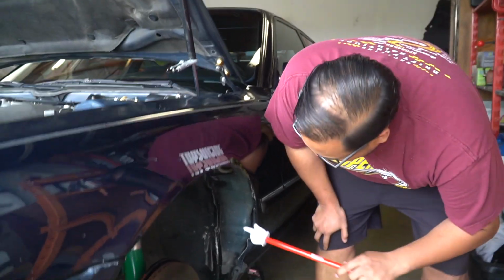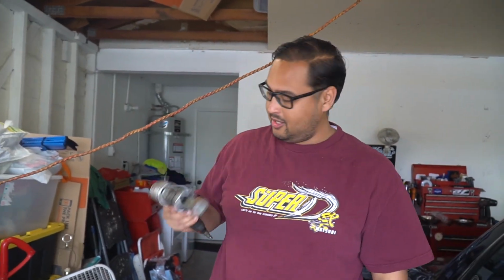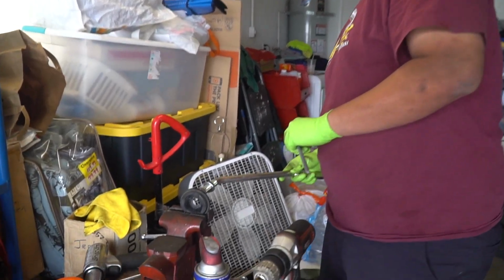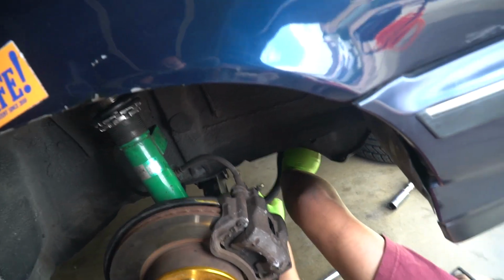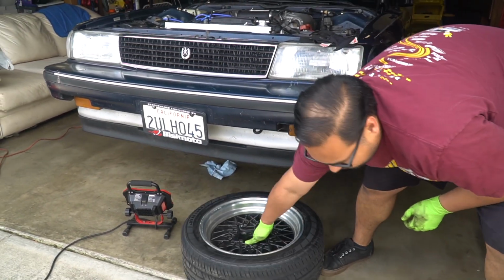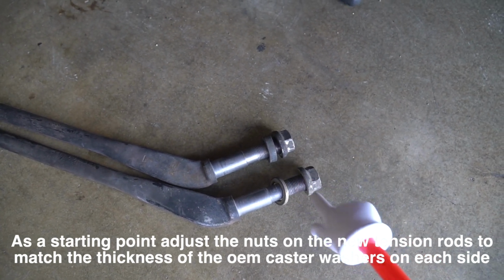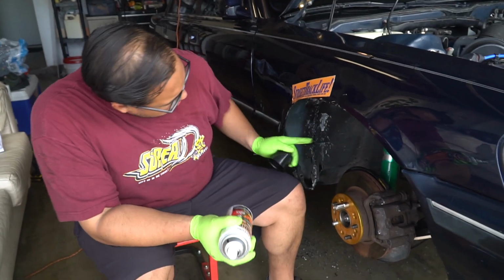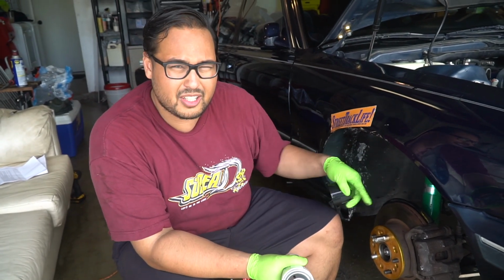Cressida tension rods and hammering the front wheel wells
We did our 1st drift event and Justin fixes the front end geomtery issues with the S13 LCAs by installing Xcessive adjustable tension rods.  We also hammer out the areas where the front wheel was rubbing on the inner wheel well.